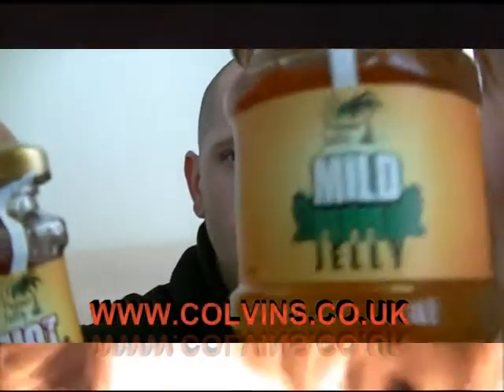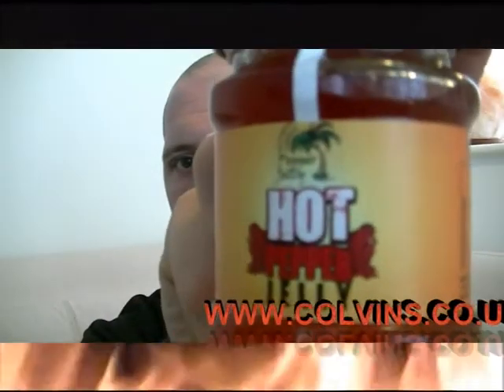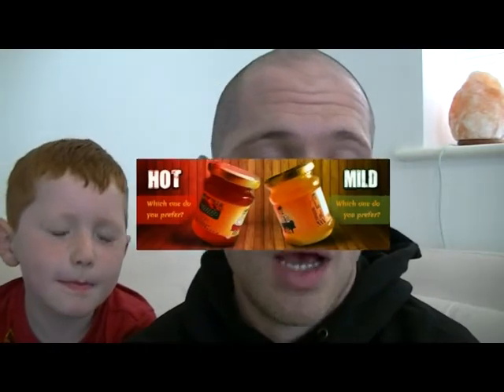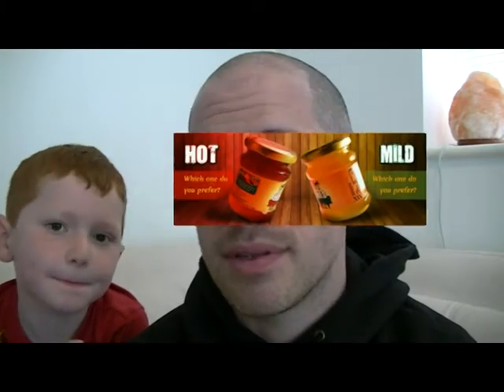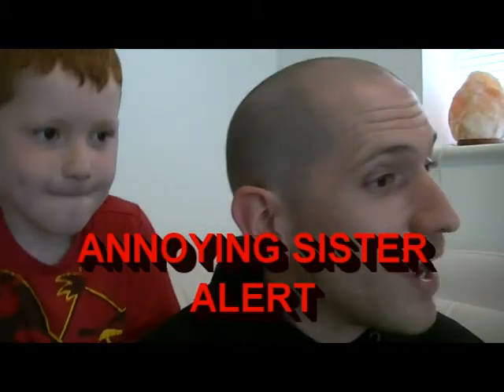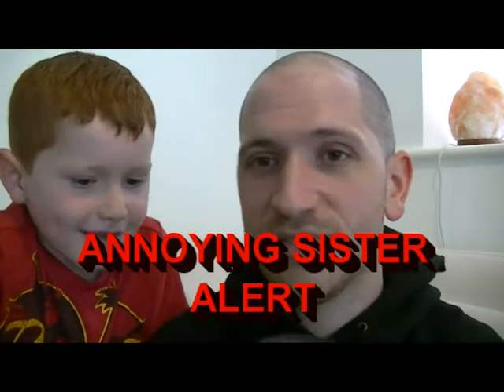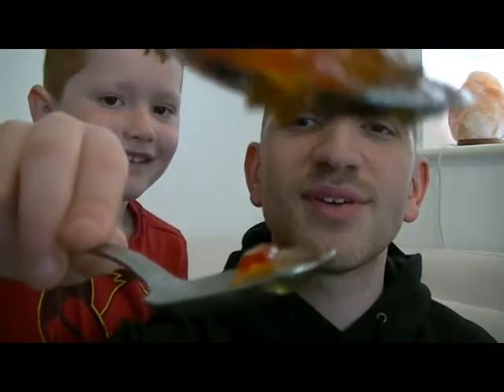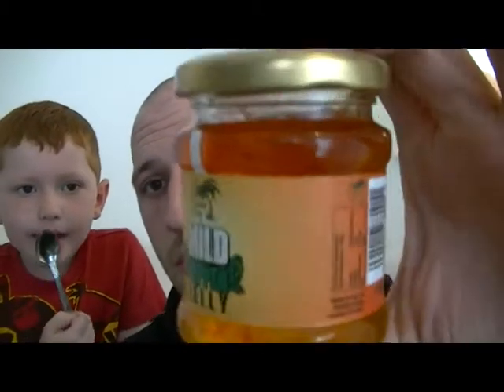The Original Colvin's Pepper Jelly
Scooby and Mini Scoob do a video review of The Original Colvin's Pepper Jelly.